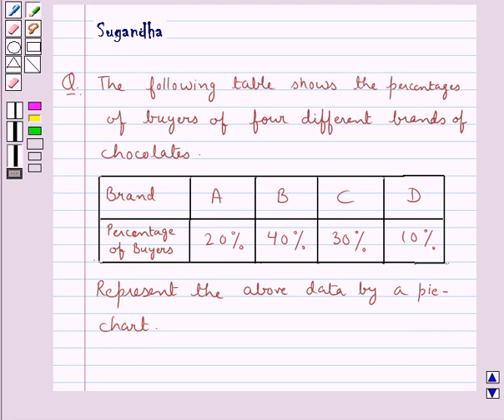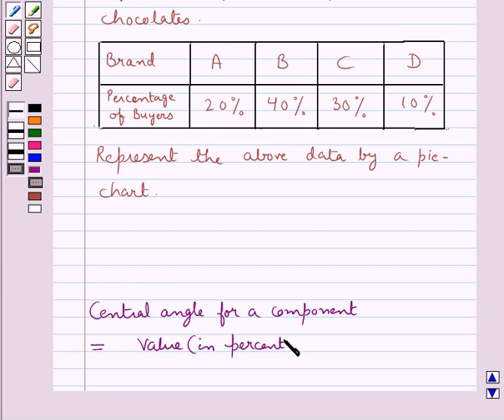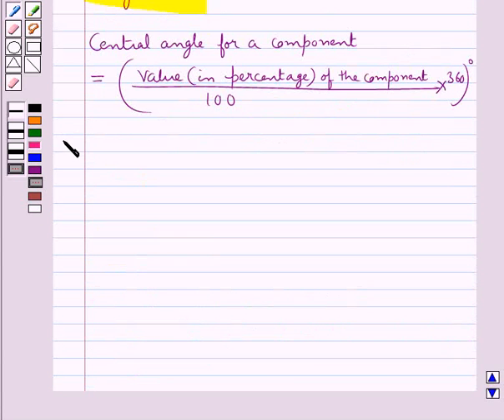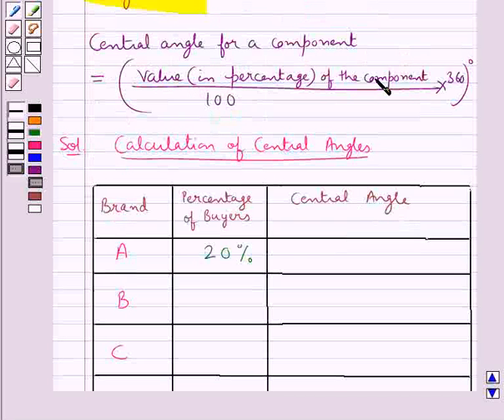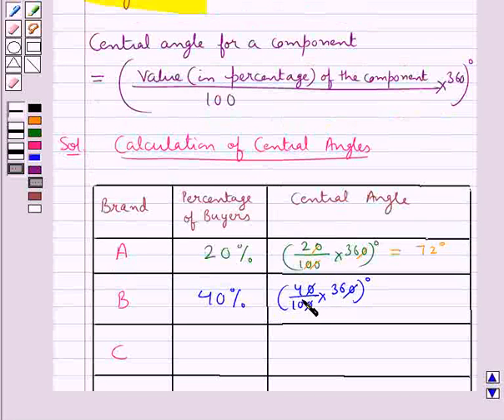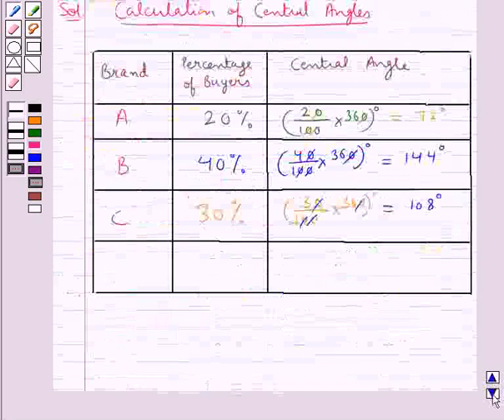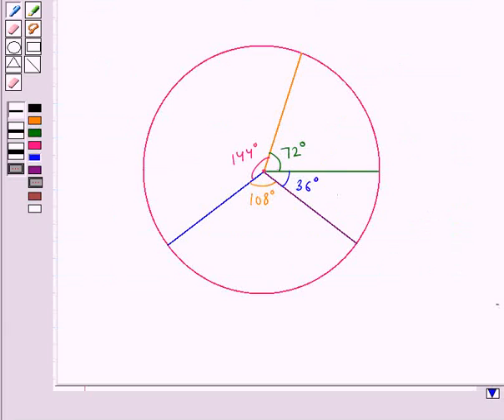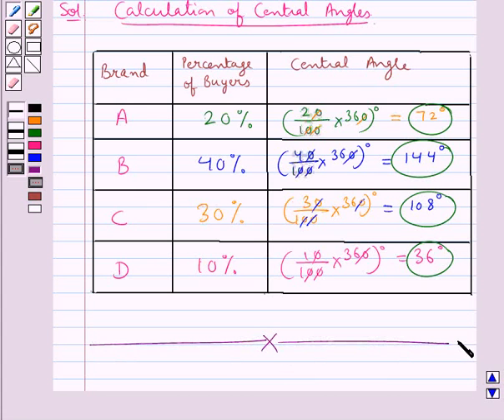Maths VIII RSA 15 3